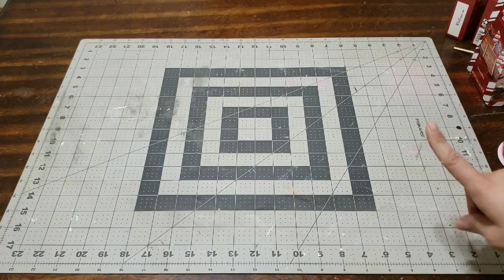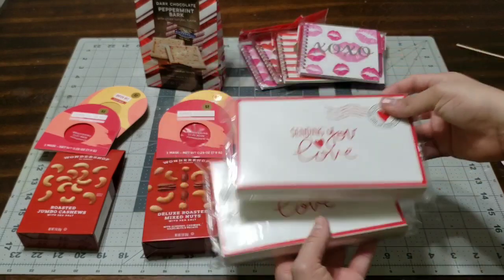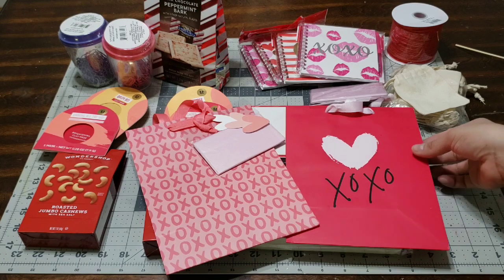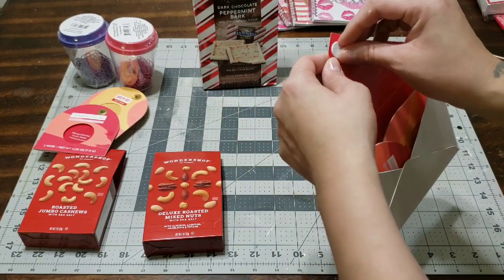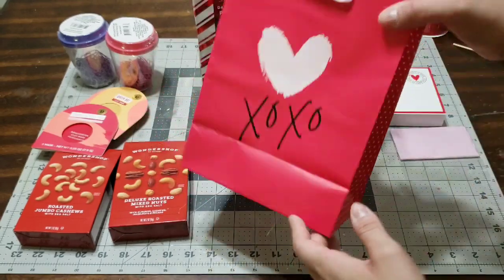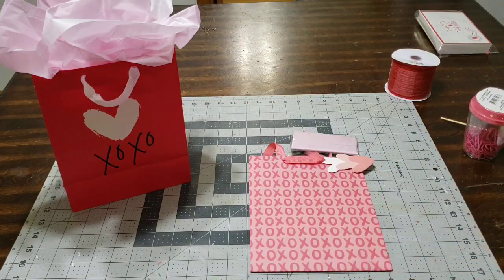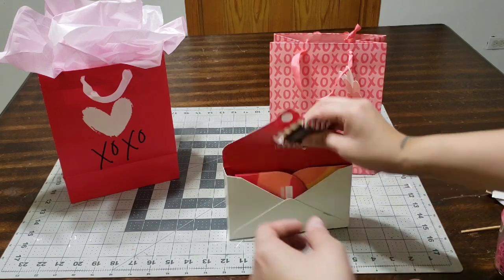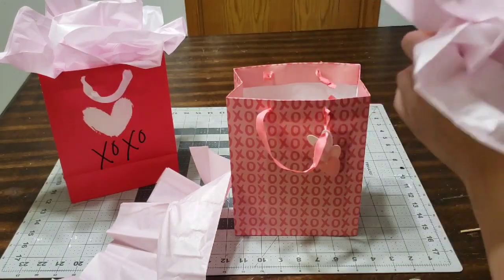Valentine's Gift Ideas for Everyone 2020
Valentine's Gift Ideas For Everyone